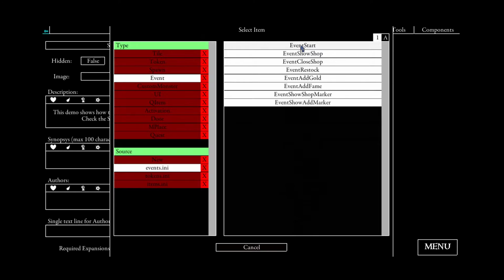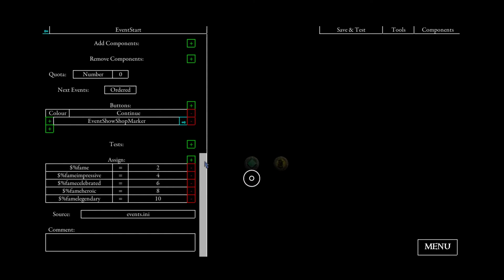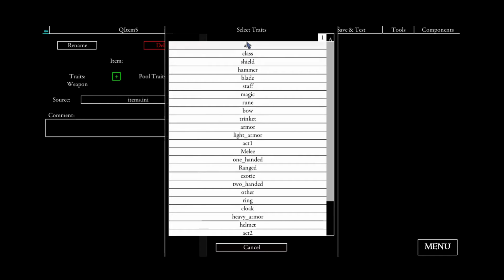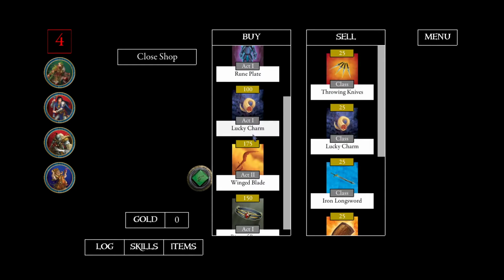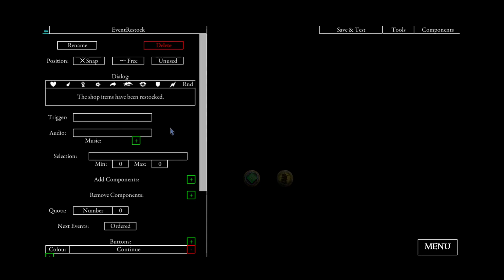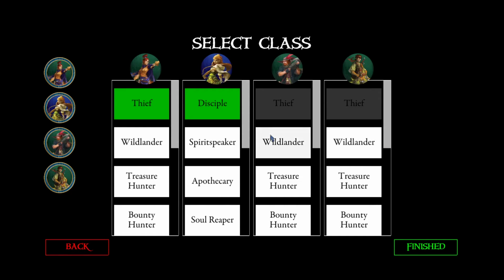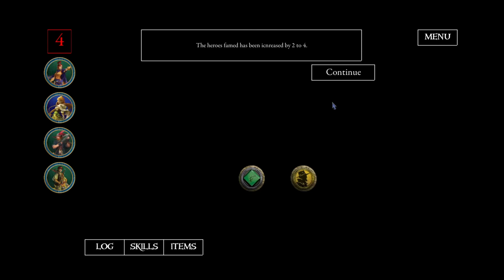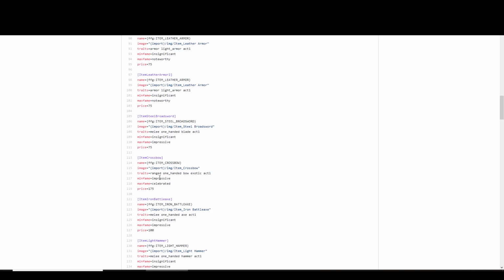Valkyrie - Quest Editor - How to add a shop to your descent missions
This video shows how to add a shop to your descent mission created in the valkyrie editor.

I'm NOT the creator of Valkyrie. Valkyrie is an open source tool.